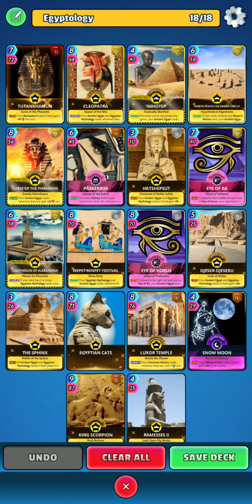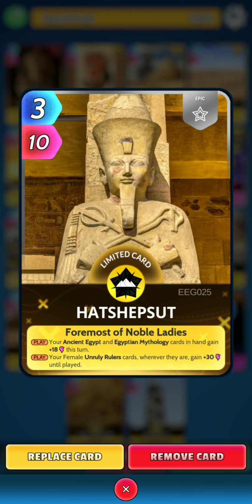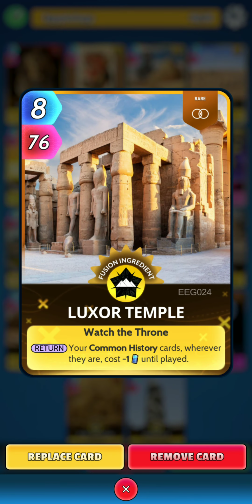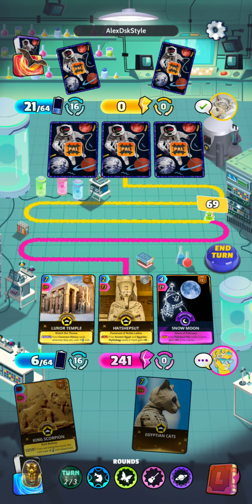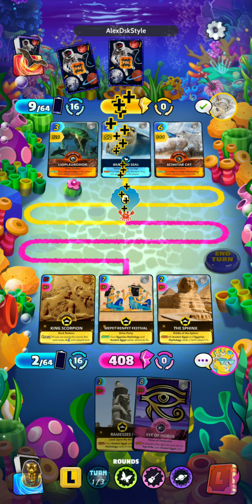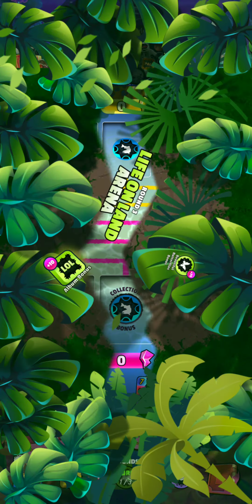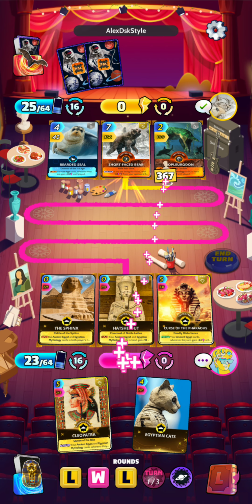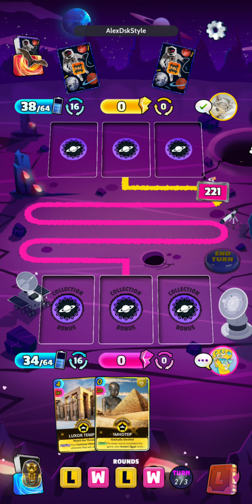[Egyptology] League Deck - CUE - Cards The Universe & Everything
CUE - Cards the universe & everything weekly league deck